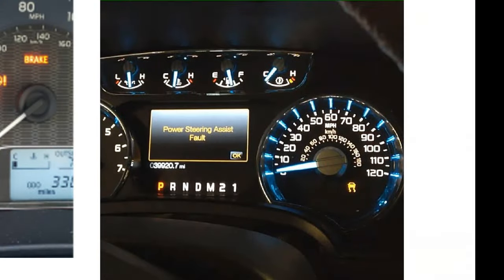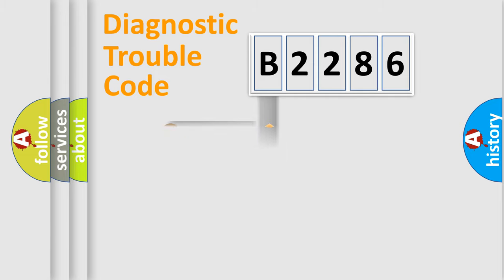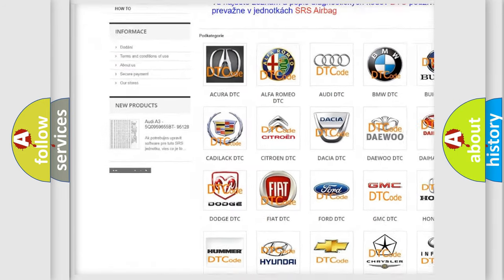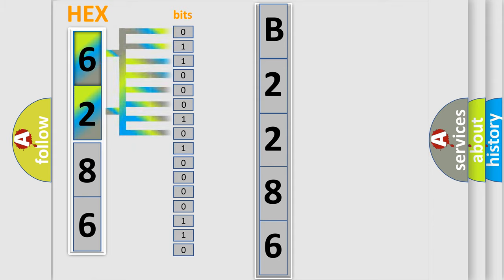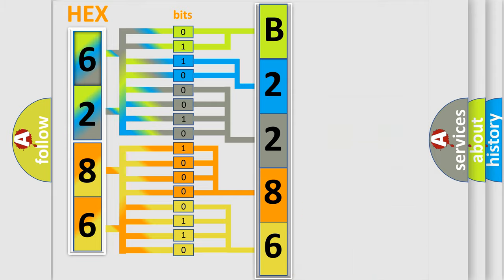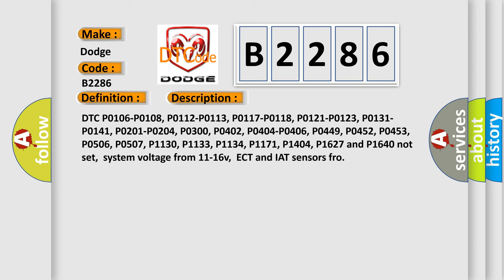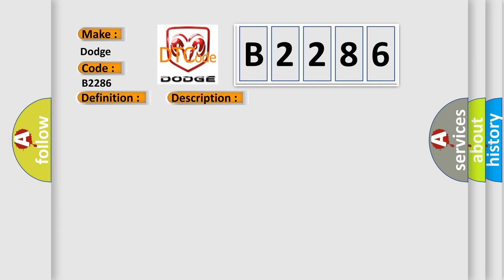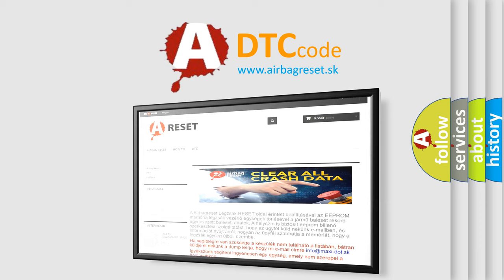DTC Dodge B2286 Short Explanation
Contents:
0:21 Basic DTC analysis according to OBD2 protocol standard.
1:48 Insight into programming
2:58 A diagnostically understandable description of the Diagnostic Trouble Code
3:05 Basic error definition

Make:
Dodge
Code:
B2286
Definition:
EVAP System Vent Control Malfunction
Description:
Cause:
Charcoal canister is clogged,loaded with fuel or with moistureFuel tank seal leaking,fuel tank cracked,damaged or leakingFuel vapor hoses or tubes blocked or restricted,or fuel vapor control valve tube or fuel vapor vent valve assembly blocke